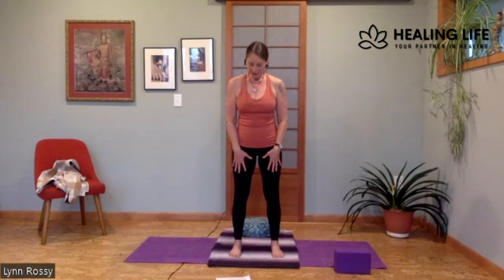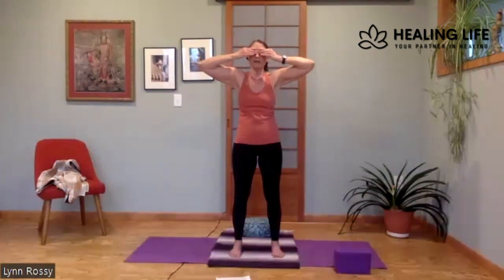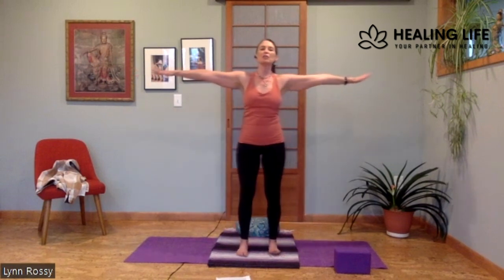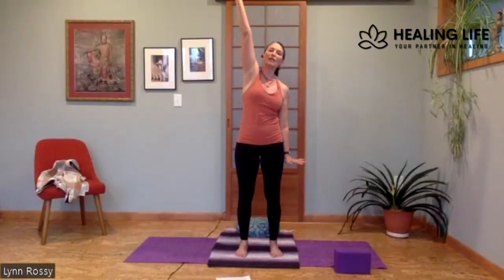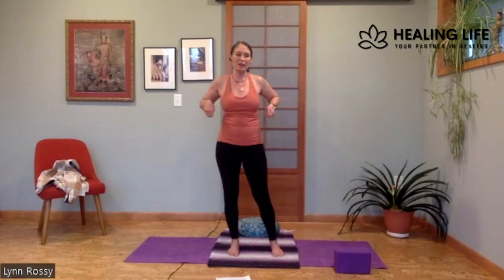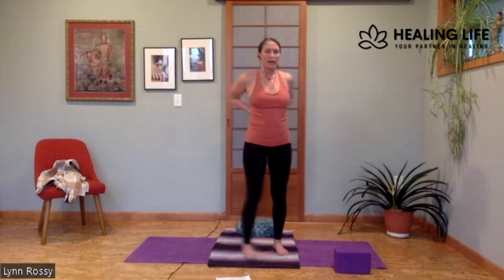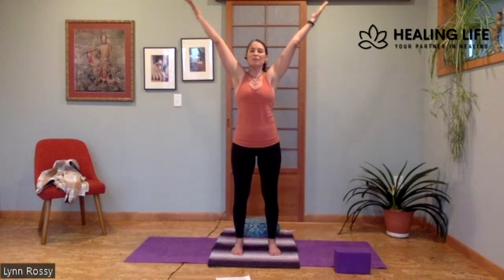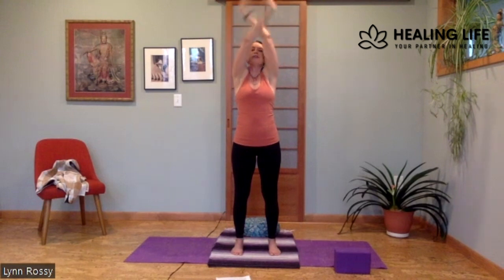How to Eliminate Mind Disturbances with Energy Medicine Yoga - 7 minutes Practice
In this short video, we'll show you how to eliminate mind disturbances with energy medicine yoga. Energy Medicine Yoga has been known to be a very effective way to reduce stress, improve mental clarity and balance, and increase focus and concentration.

This 7 minute practice is a great way to start your day or to Calm Down after a long day. If you're looking for a way to eliminate mind disturbances, this practice is a great way to start!

About Healing Life
Healing Life provides leading-edge interviews, insights and inspiration for health, healing and happiness.

Inside the Healing Life you'll learn about natural, holistic and integrative solutions for:

Healing Cancer
Healing Diabetes
Diet and Nutrition
Meditation and Qigong
Medicinal Movement
Weight Loss
Self Empowerment
Anti-Aging
Healing Back Pain
Emotional Well-Being
Spirituality and more!